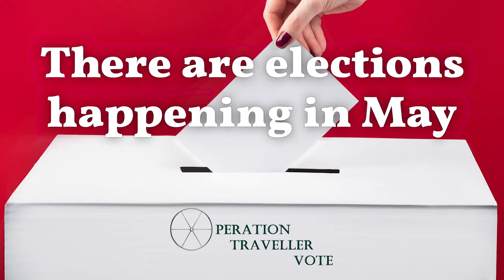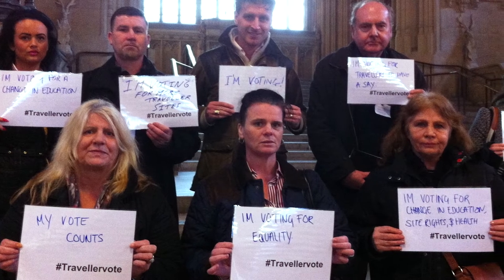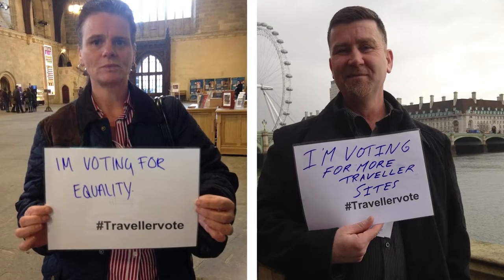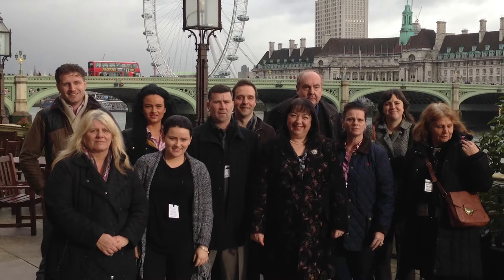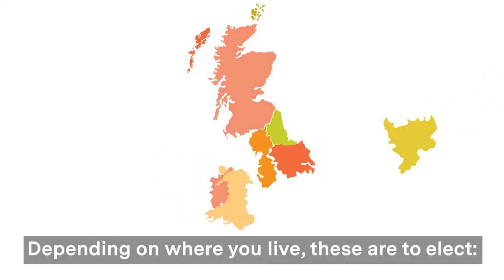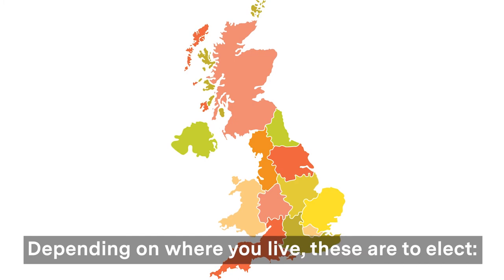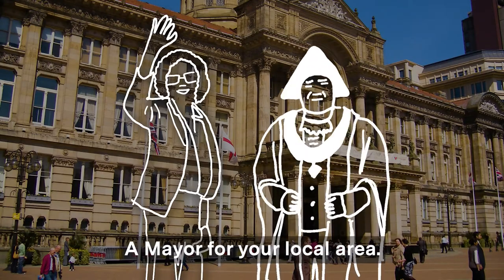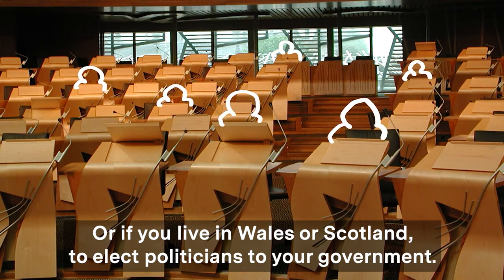For Gypsy, Roma and Traveller Communities, May 6th Offers an Opportunity To Be Heard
Through their new campaign, OperationTravellerVote, The Traveller Movement is encouraging Gypsy, Roma and Traveller communities to vote next month. They partnered with us to make this video explaining why and how everyone should vote!

EachOther is a UK-focused charity that uses independent journalism, story-telling and film-making to put the human into human rights. The digital content we produce is grounded in the lived experience of ordinary people affected by human rights issues. We involve them in the process of developing their stories, rather than talking for or over them. Theirs are the voices we platform and amplify to our lay audience of over a million viewers each year. In this way, we hope to grow public support for human rights here in the UK.